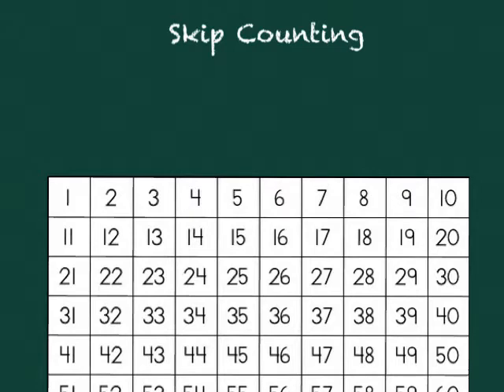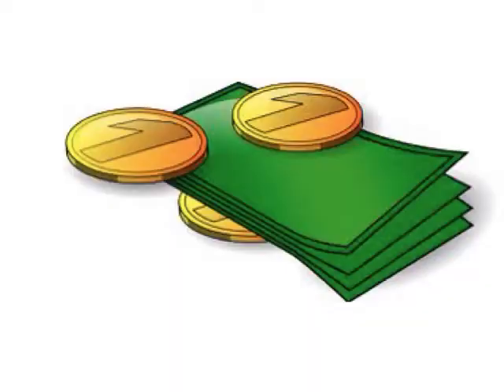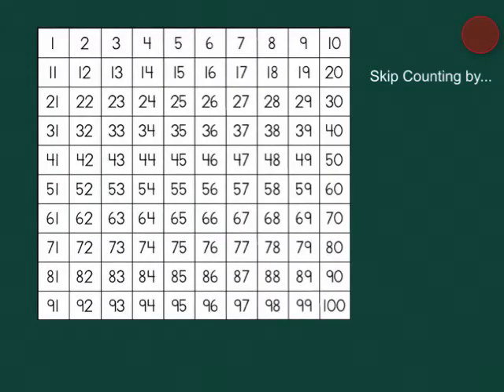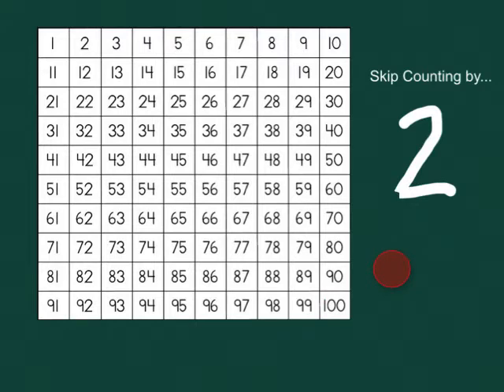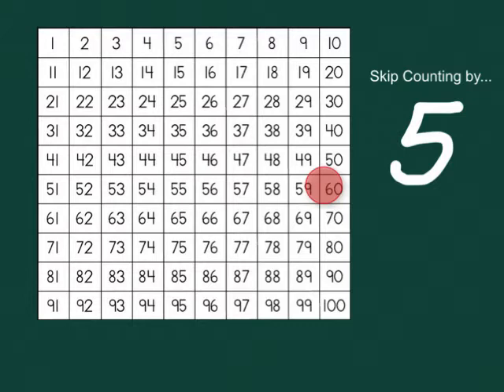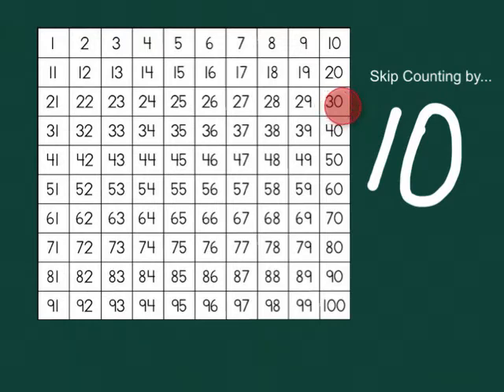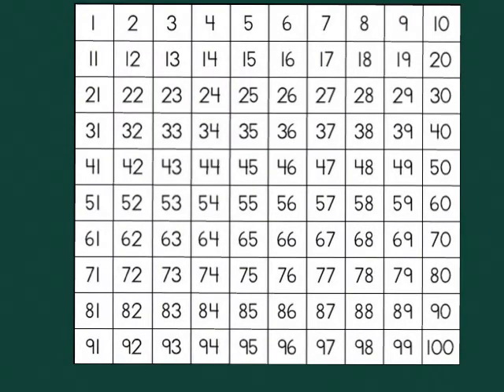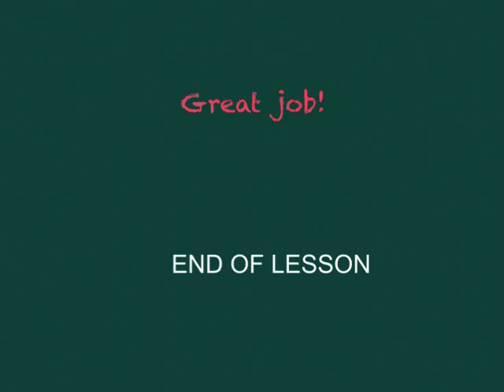ACMNA026 UND-1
Exploring Number Sequences
ACMNA026-UNDERSTANDING